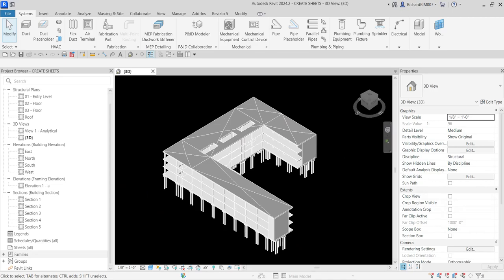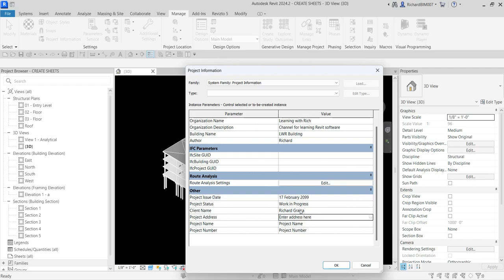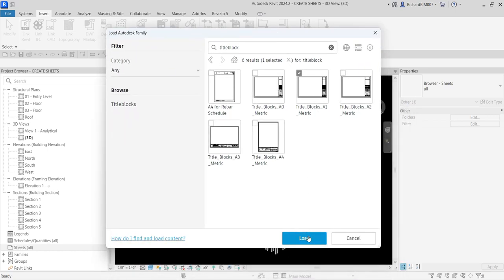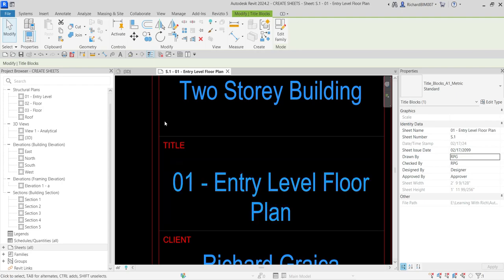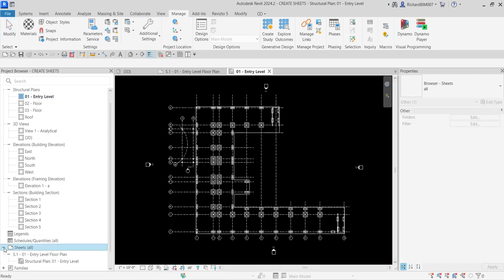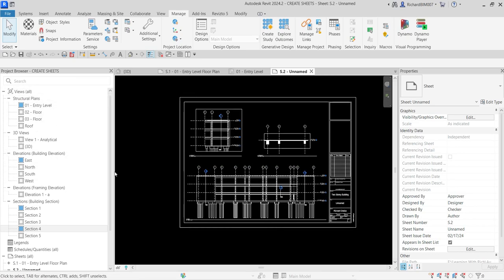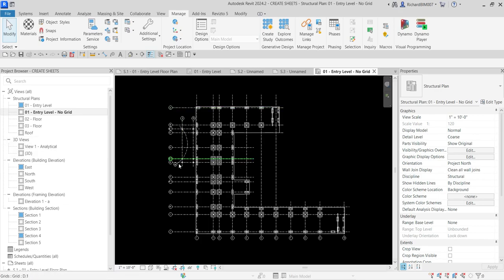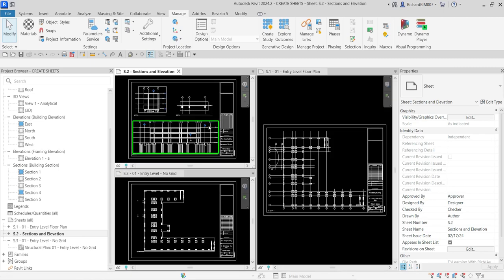REVIT 2024 FOR STRUCTURAL DESIGN: CREATE SHEETS